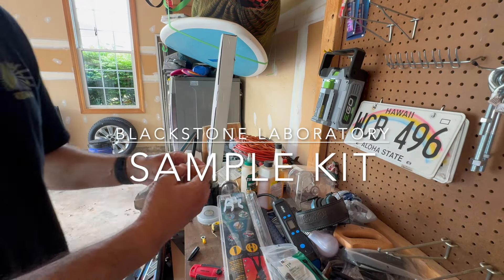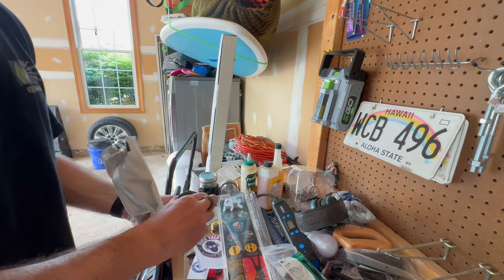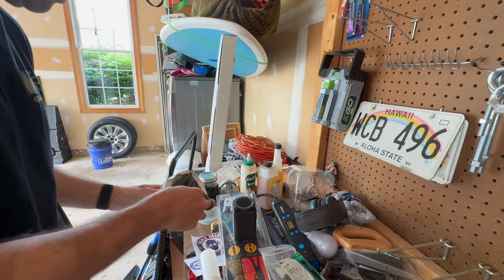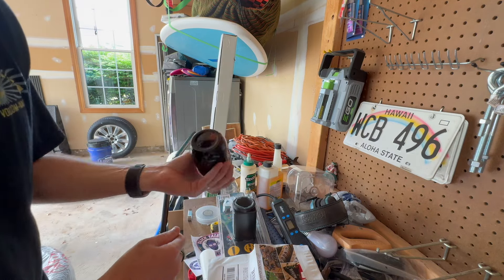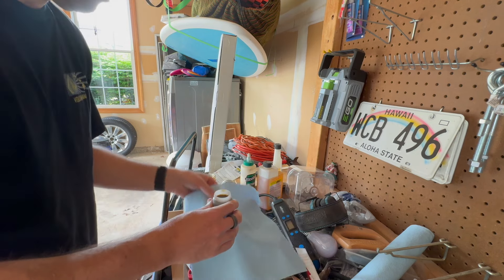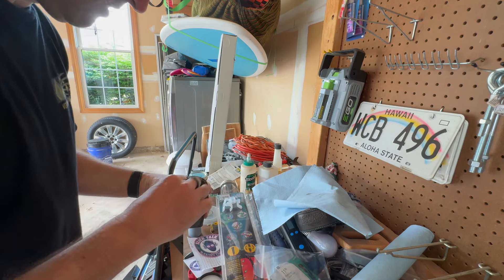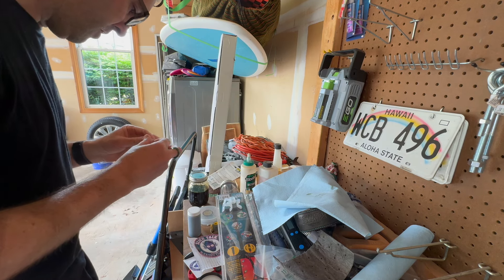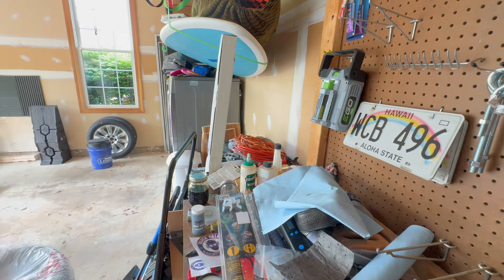Blackstone Labs Sample Kit (one stop shop) for my Ranger Raptor break in oil sample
As soon as i get the results i will share with the world.  I am not expecting anything bad but always better to know of any problems as early as possible.